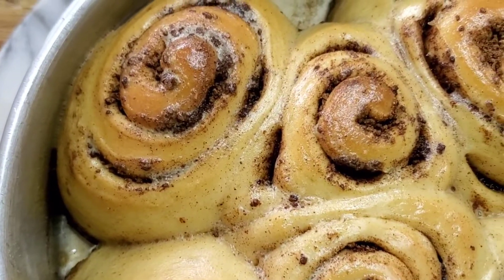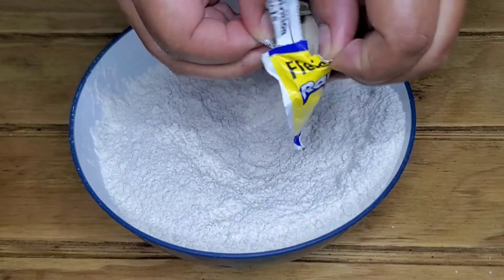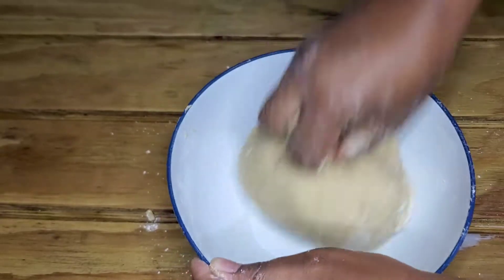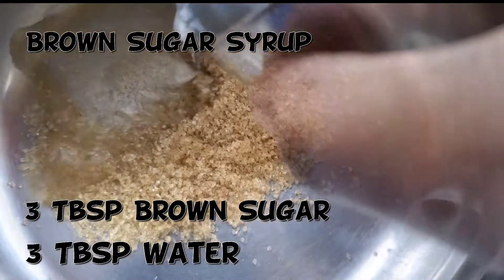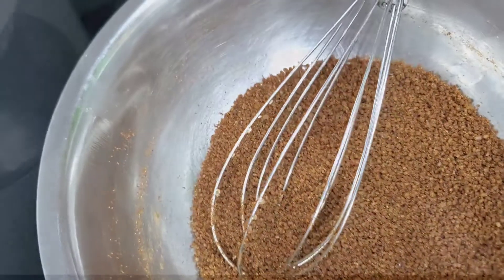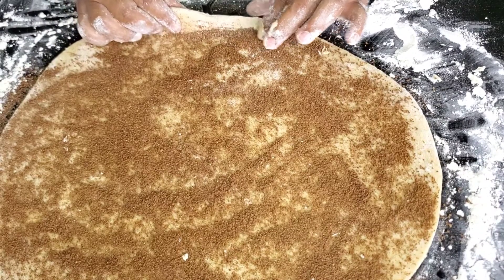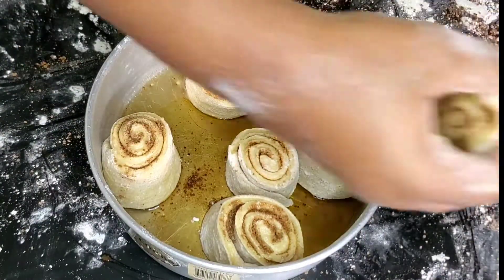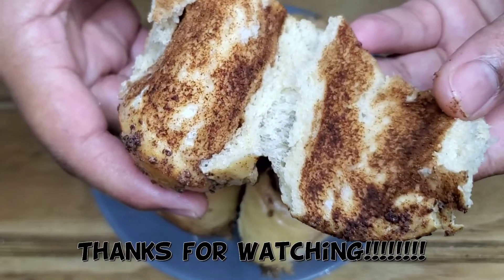HOW TO MAKE DELICIOUS CINNAMON ALMOND BUNS WITHOUT ICING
This is so easy to make at home!! If I can do it, You can do it too!!!

This Cinnamon bun recipe is very special, I prefer it without Icing on top because the recipe is sweet enough already!! You don't need any Icing!

The Almond flavouring gives the bun a little hint of surprise. Try not too use to much because it can taste "chemically".

Cinnamon Bun/ Rolls ingredients

3 Cups All purpose Flour
2 Eggs
1 Oz Vegetable Oil
Approximately 2 to 3 Oz Milk
1 Tsp Salt
2/3 Cup of Brown Sugar
1 sachet of instant yeast

Brown Sugar Syrup
3 Tbsp brown sugar
3 Tbsp water

CINNAMON ALMOND FILLING
3 Tbsp Cinnamon
3 Tbsp Brown Sugar
2 Tsp Almond flavouring

8 inch Baking tin

Psalms 13:1
1 Only fools say in their hearts,
    “There is no God.”
They are corrupt, and their actions are evil;
    not one of them does good!